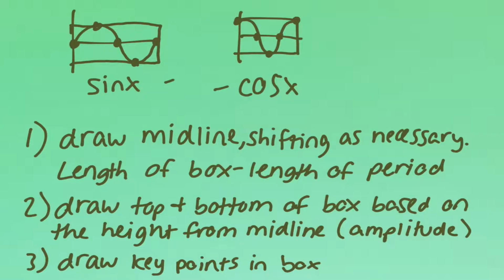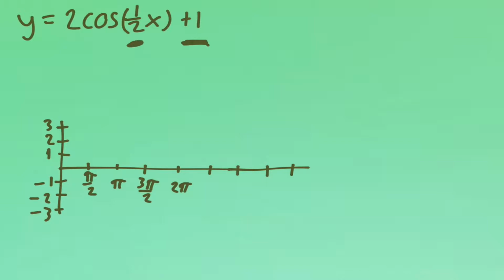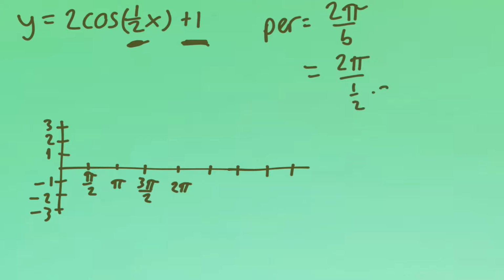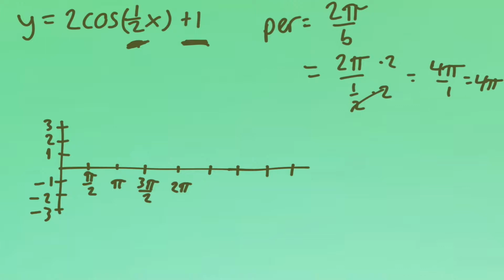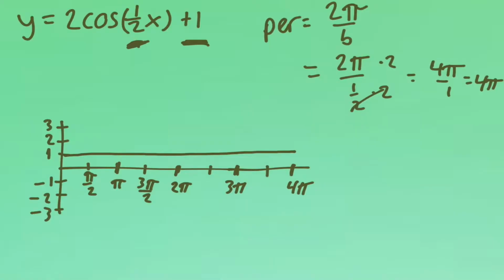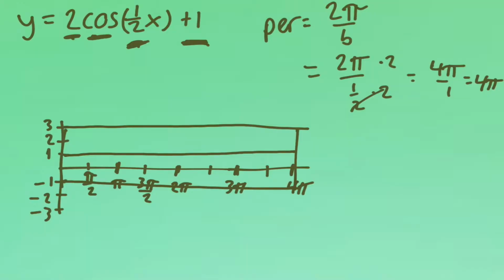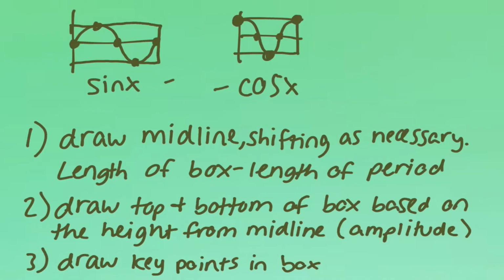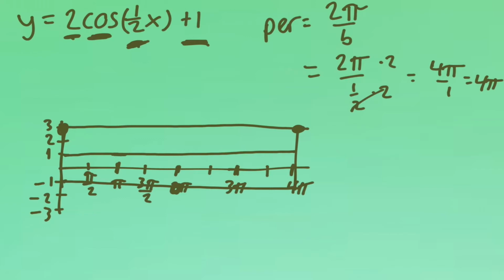Graphing Sin, Cos method 1: Graph a Box